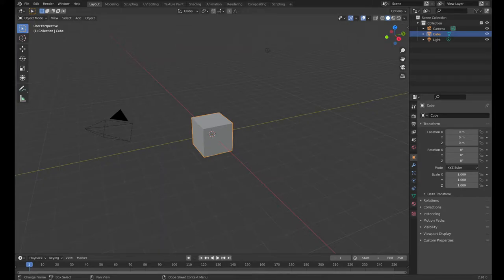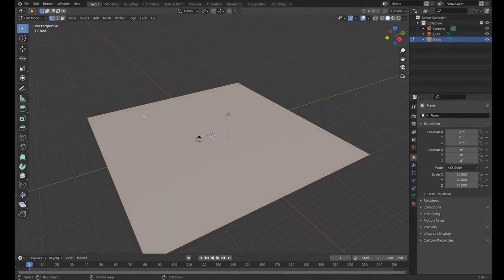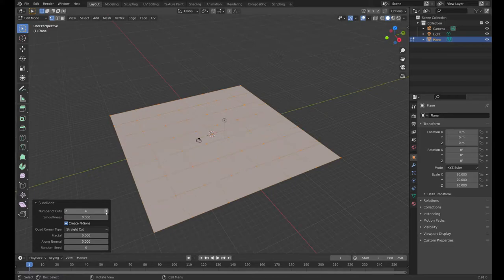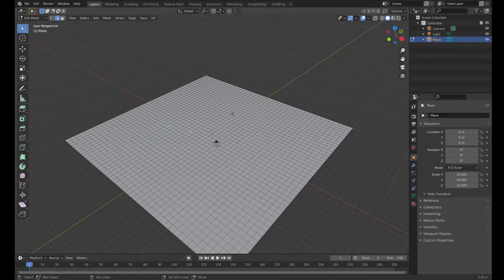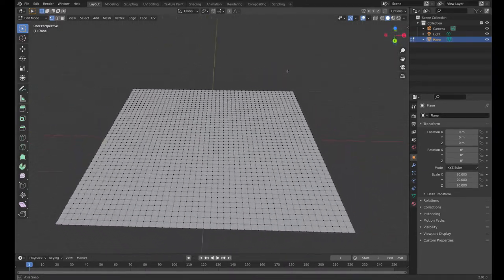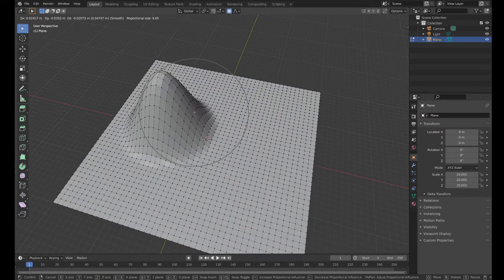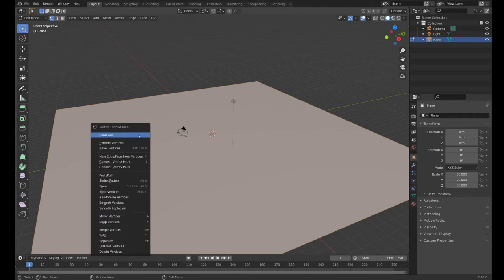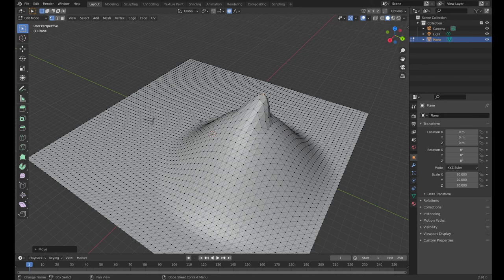Blender 2.9x - Proportional Editing (Low-Poly Landscape)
Say to the mountain: "Move from here to there!" and it will move! That's what you're going to do, kid: move a mountain. But first, you gotta make one. Learn the heights of mountain making here with proportional editing.